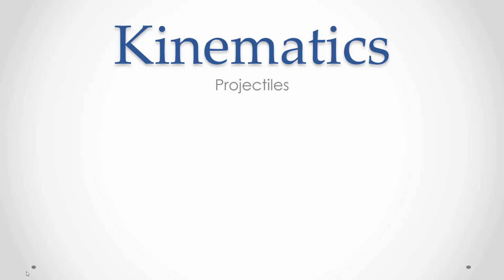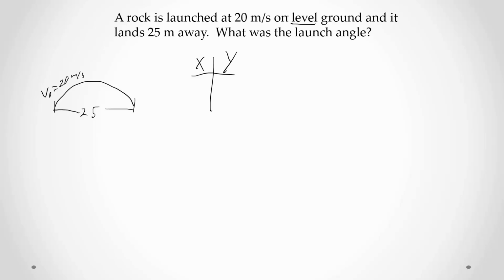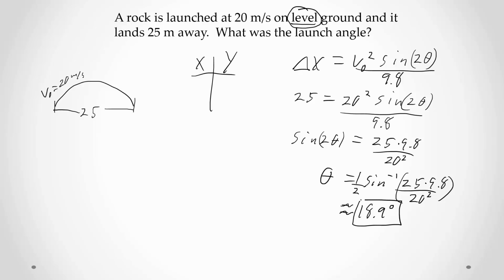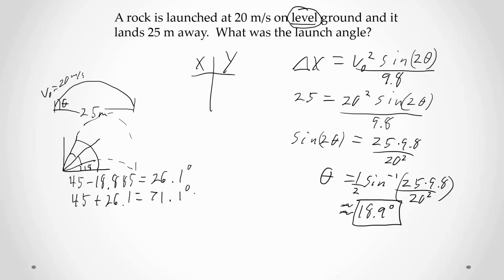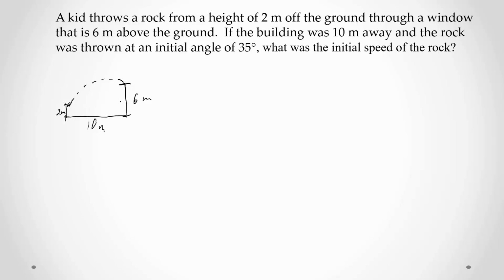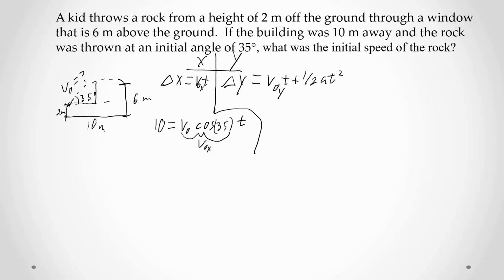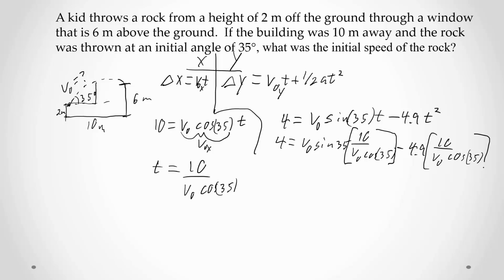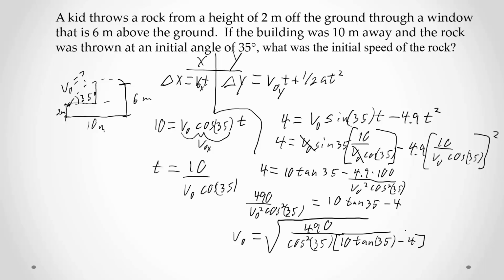Advanced Physics - 1.2 - Kinematics - Projectiles